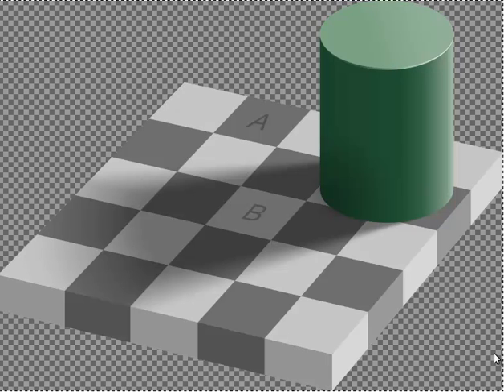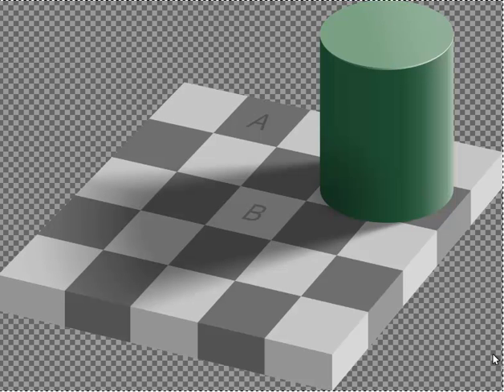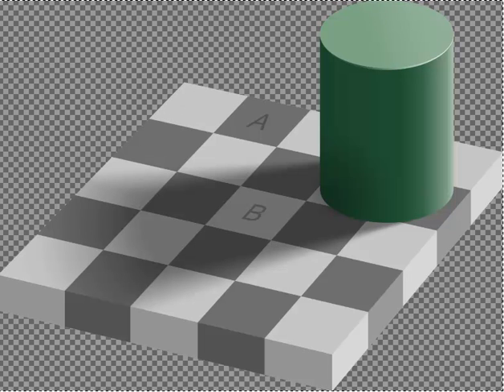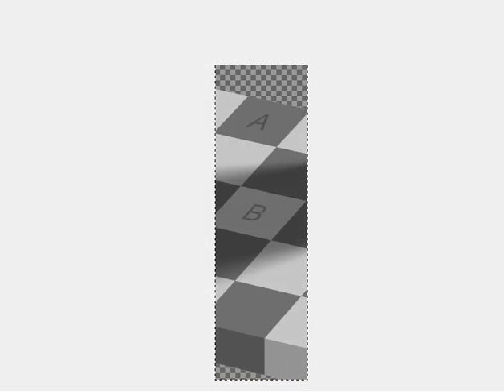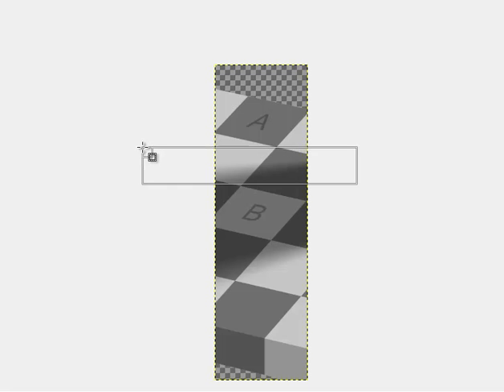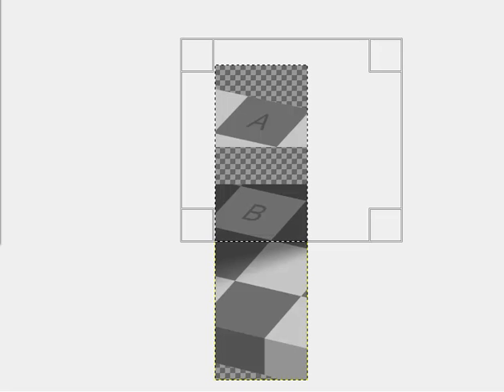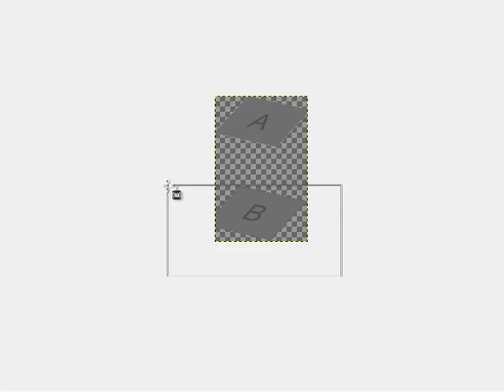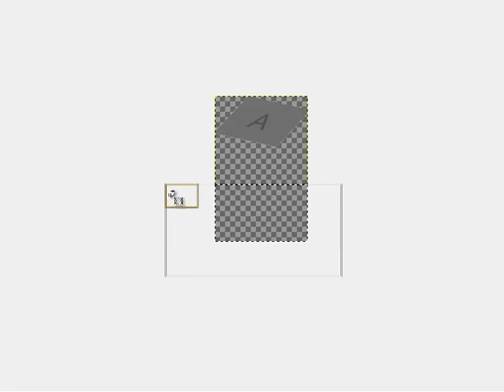Optical Illusion - Are Squares A & B The Same Colors... Or Different? (Here's Proof!)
Where do optical illusions take place? Interesting to learn, most optical illusions don't actually happen in the body, eyes, or optical nerves.

The majority of optical illusions specifically are about how the brain processes information, and thus could more appropriately be called "visual illusions."

What they show is just how subjective our reality is.

For example, colors are subjective.

Our brains literally fill in what we "think" we should see based on what we EXPECT to see.

Take for example this optical illusion. Squares A and B are exactly the same color. However, because your brain sees the green cylinder casting a shadow on square B, your brain assumes square B must be a different color than square A.

To prove they're the same color, you can use image editing software to remove the green cylinder and remove the shadow in between squares A and B. I've done that for you in this video, so you can see.

What I find most interesting is WHY optical illusions actually happen...

There is a slight time delay between when light reaches your retina and the time that your brain actually translates it into the image you "see."

This delay is about 1/10 of a second. The brain can't handle this "not knowing" so it literally starts to take its best guess at what it will see 1/10th of a second into the future.

To be clear: Our brains are *always* on a 1/10th second of a delay with reality, and therefore, it is always trying to "predict the future" by filling in what it *thinks* it should see.

What this shows us is...

That in the most literal, neurological, scientific sense, our brains are creating what we see.

This is why optical illusions are so important to understand.

This is also why it's so important to change how our brains work so that we can find greater success, peace, joy, and abundance.